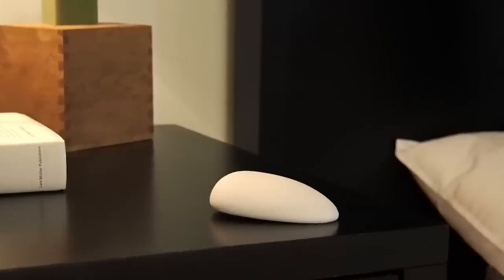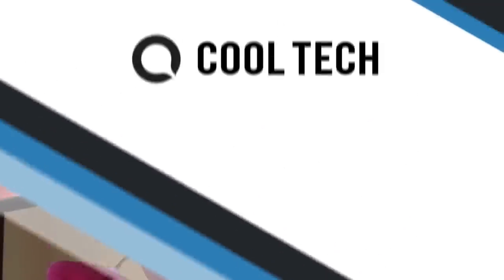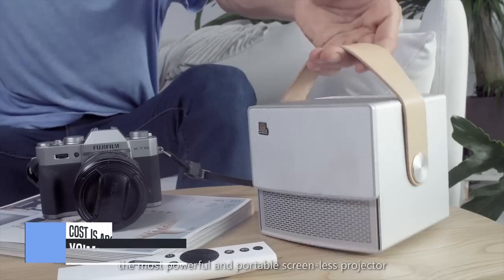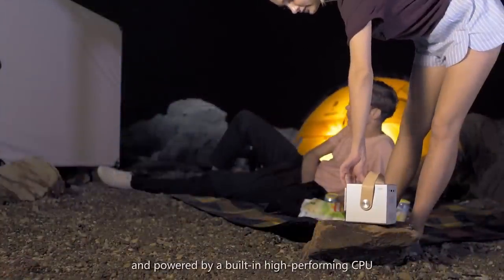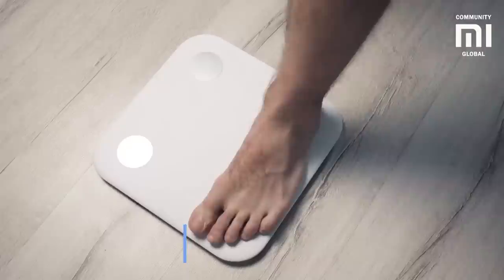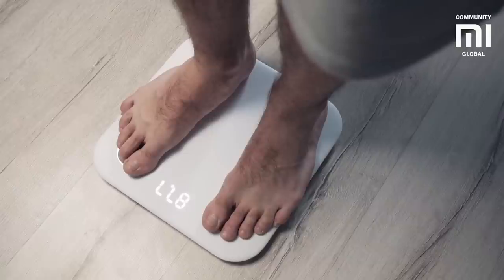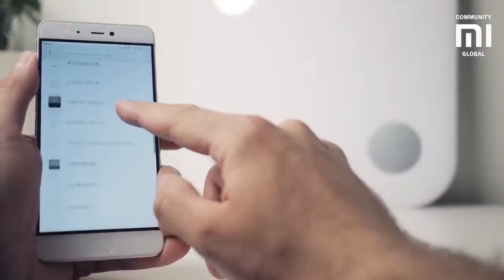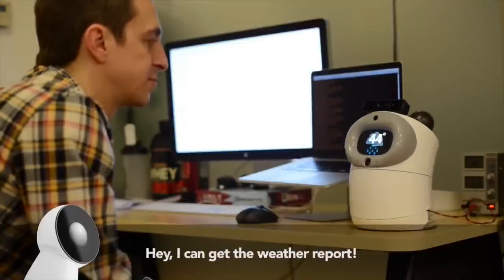7 Innovations For Your Home That You'll Love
We all love our home, and want to make it as comfortable as possible. With the innovations in this video, you will improve your standard of living multifold. Everything from A.I. Robots to smart kitchen gadgets are included in this video. Enjoy!

The prices mentioned in the video may change when you get to the actual amazon page. These are still some really cool gadgets, that won’t break the bank. All amazon gadgets are linked below, please enjoy!

0:12 - Nora
1:02 - Vobot
2:18 - Wowstick
5:04 - CC Aura
6:53 - Smart Scale
9:49 - Jibo
11:48 - Melon Slicer